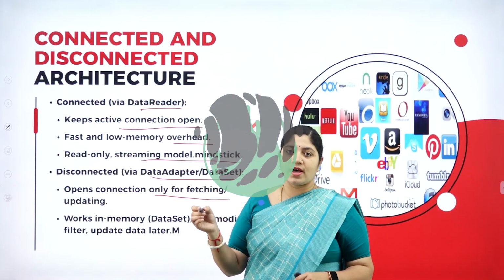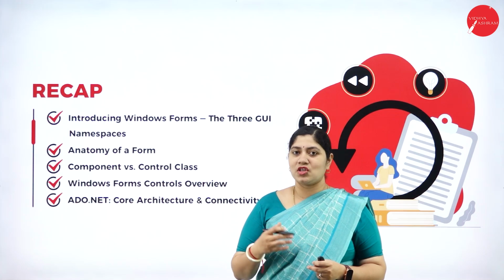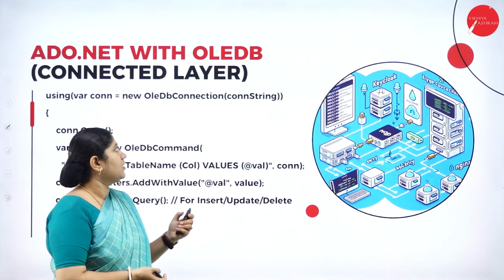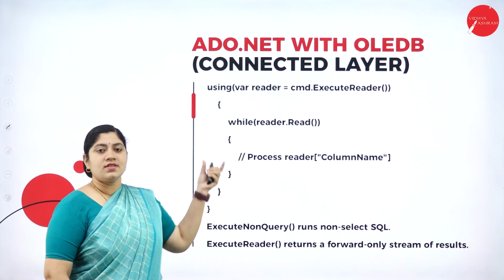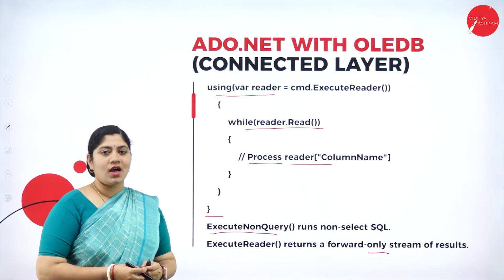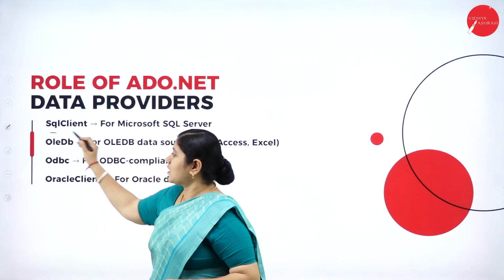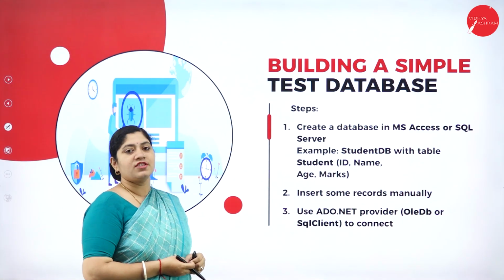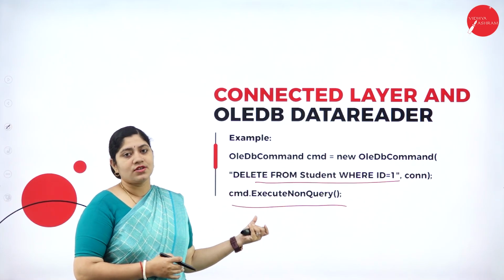DAY 09 | C# AND . NET PROGRAMMING | III SEM | BCA | INTRODUCING WINDOWS FORMS | L2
Course : BCA
Semester : III SEM
Subject : C# AND . NET PROGRAMMING
Chapter Name :   INTRODUCING WINDOWS FORMS
LECTURE : 2